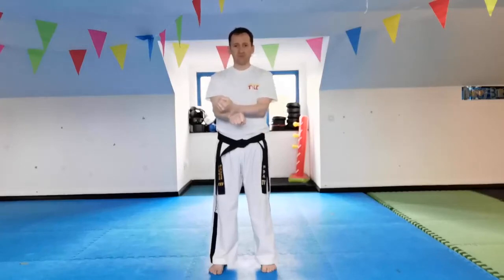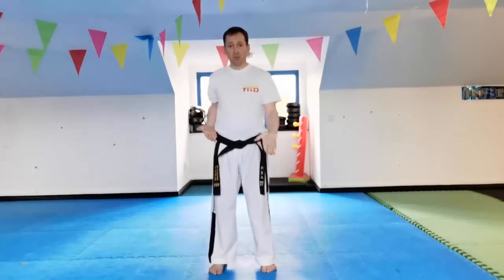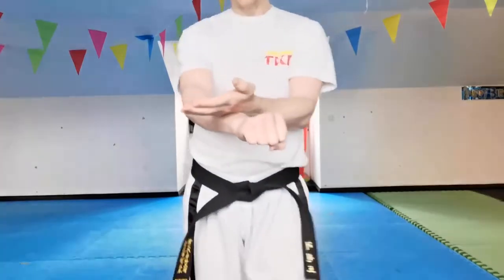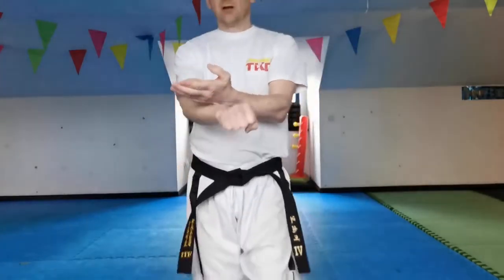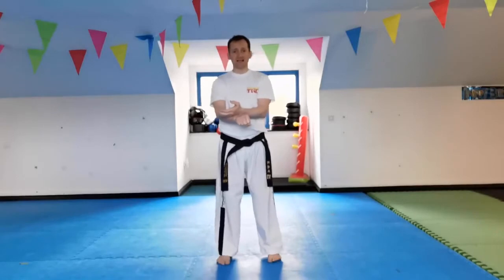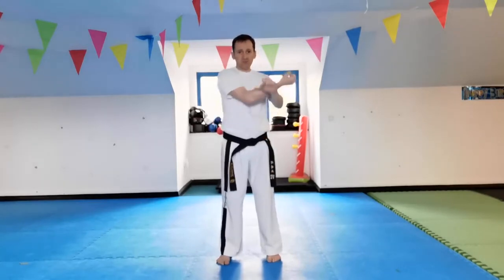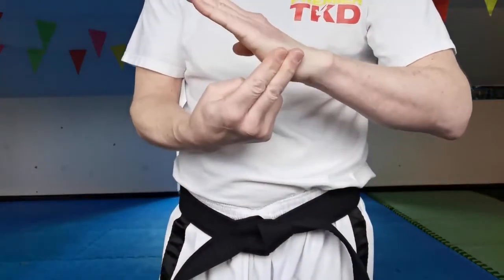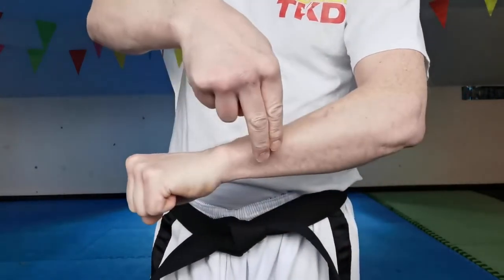10 - Knife Hand & Hand Parts Review - Beginner Taekwondo Course - White Belt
10 - Knife Hand & Hand Parts Review - Beginner Taekwondo Course - White Belt
ITF Taekwondo - White Belt Beginner Taekwondo Course

Please Note: This video is to be used as an exercise for coordinating the hands (crossing)

White Belt Beginners of ITF Chang-Ung Taekwondo.